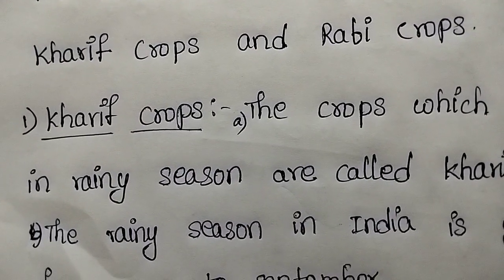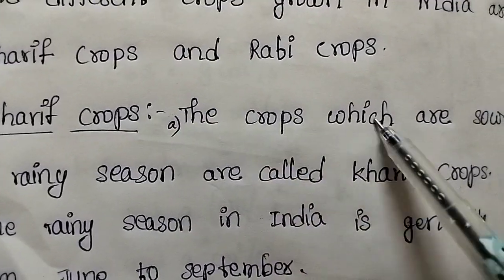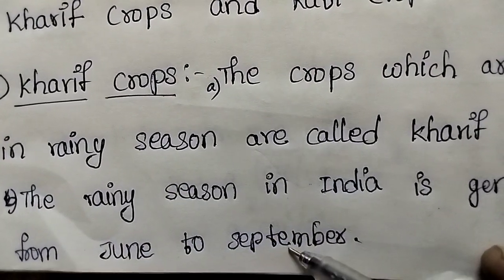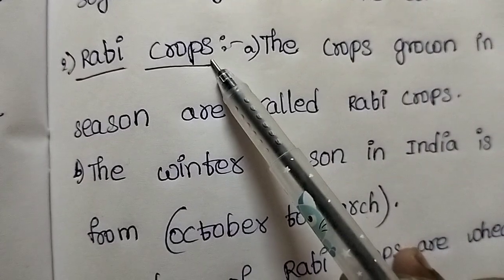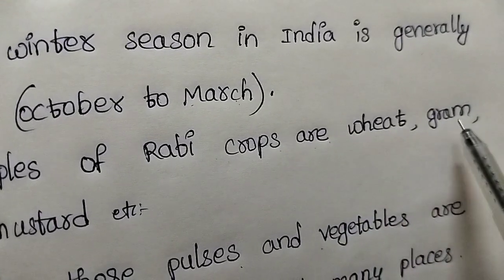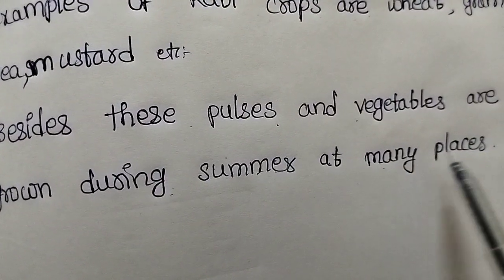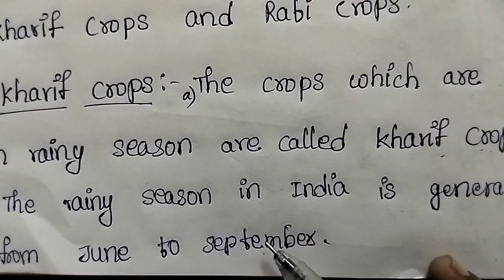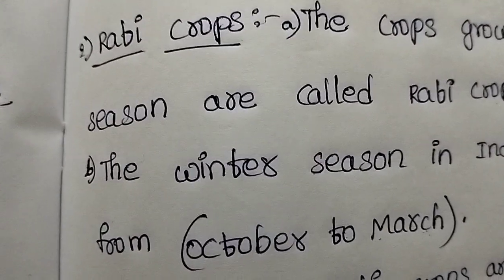🍒Kharif Crops and Rabi Crops definition with examples 🍒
Hi Everyone 👋
🪴Welcome to Shiva Karthikeya Smart Learning 🪴.In this video 🍒Kharif Crops and Rabi Crops definitions with examples🍒 are explained in detail.I hope you like this video.If you like my videos kindly like 👍
keep smiling 🙂